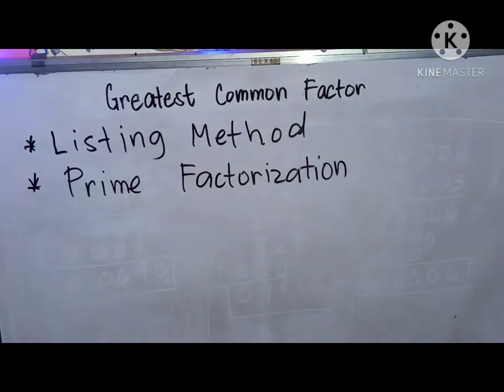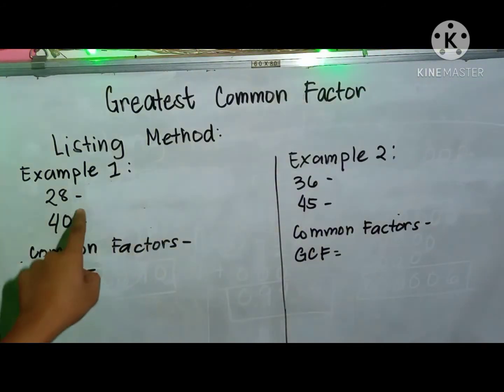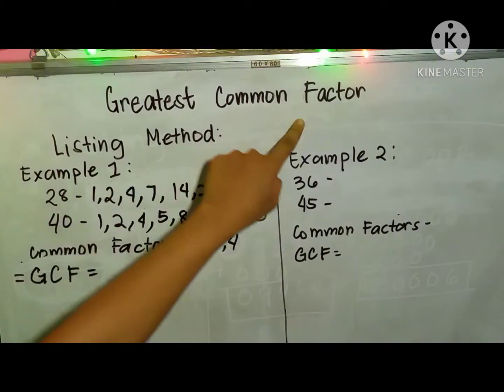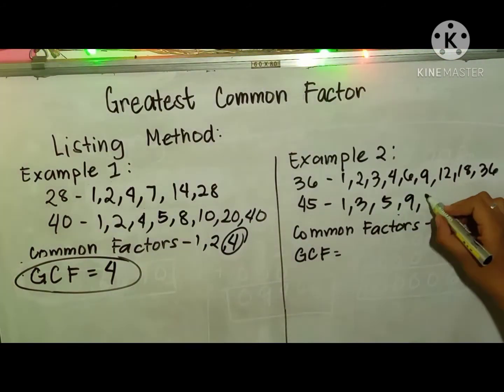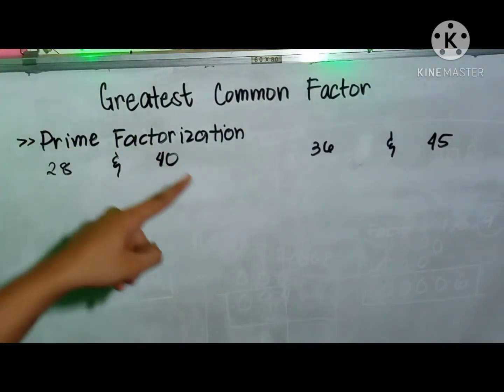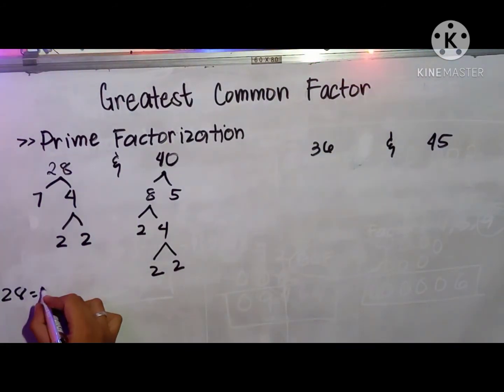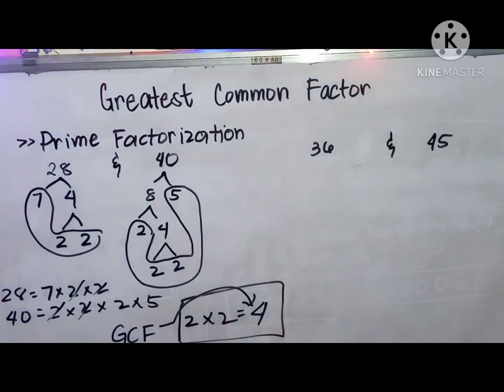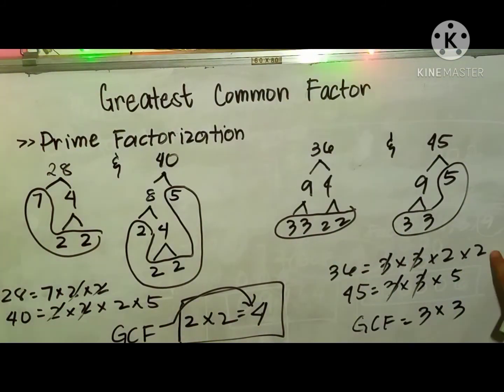Finding the Greatest Common Factor of Numbers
In this lesson, two methods were used in getting the Greatest Common Factor of Numbers..